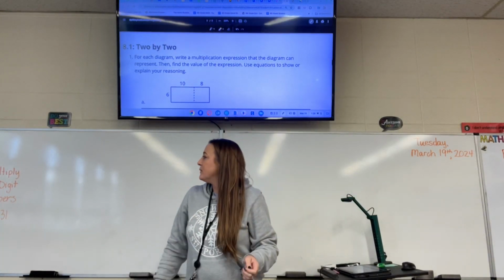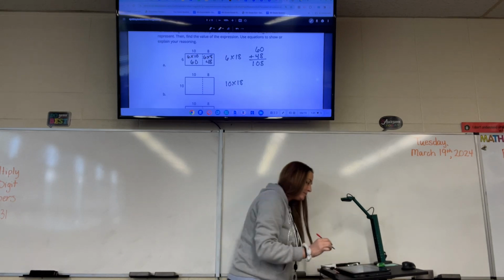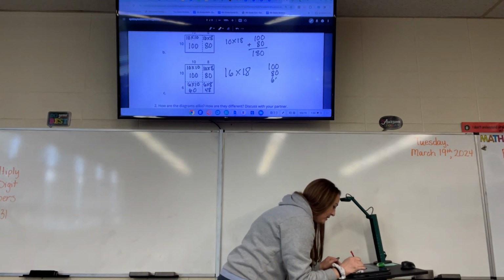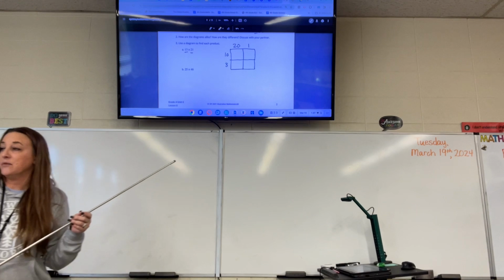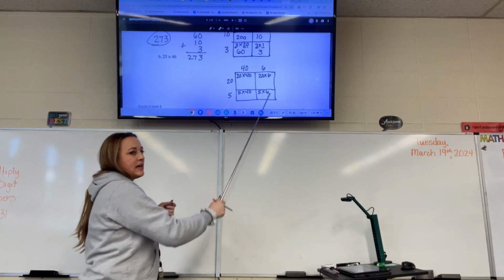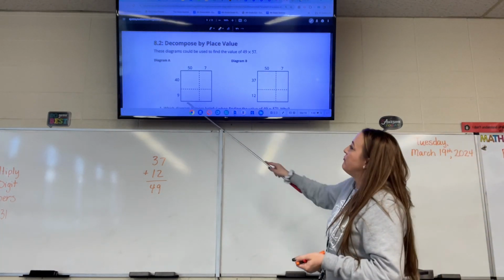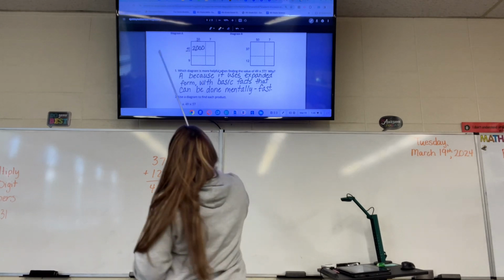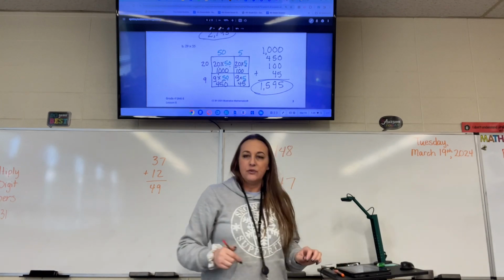Lesson 6.8 Multiply 2 Two-Digit Numbers